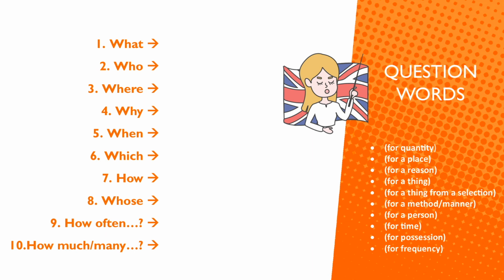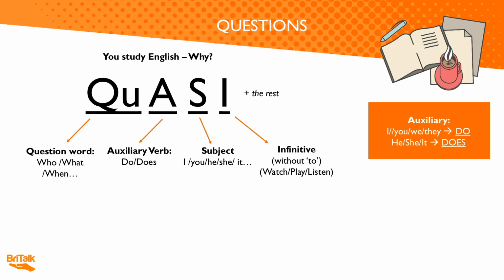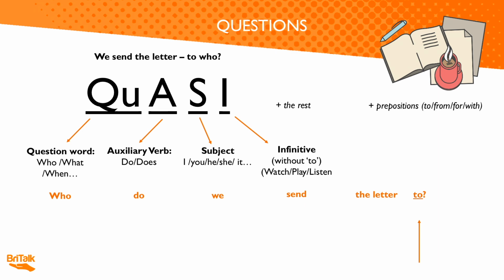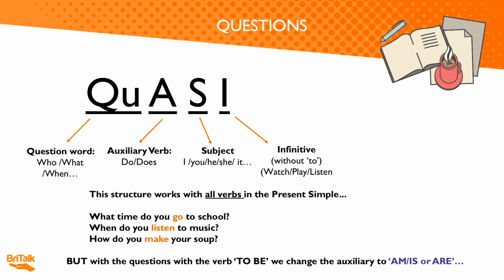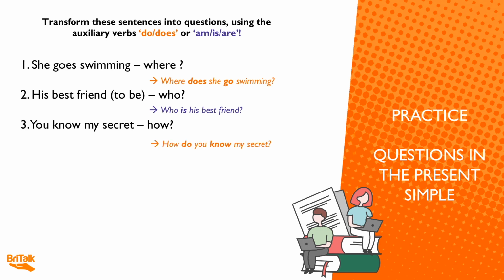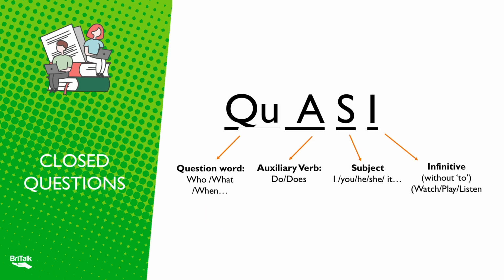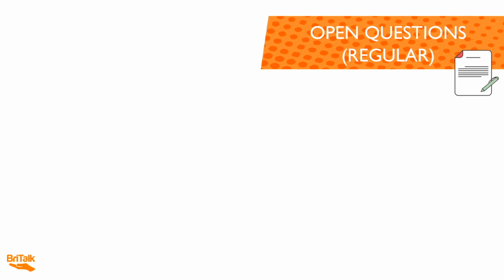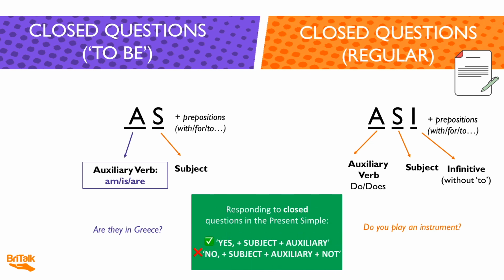Come fare le domande in inglese! | Lesson 4.1 Beginner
Anche se tanti studenti d'inglese riescono a capire le domande, quando si tratta invece di crearle, è un'altra cosa! Guarda la lezione per imparare una tecnica semplice per creare le domande in inglese! 🇬🇧 🇮🇹

➡️ Questa lezione ti è piaciuta? Prenota una lezione live con me nella tua scuola virtuale di Britalk!